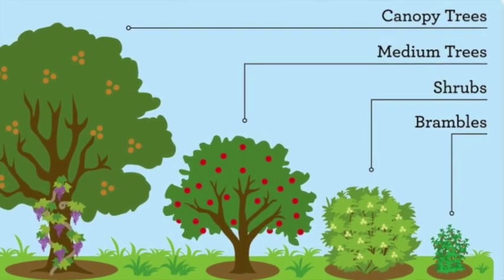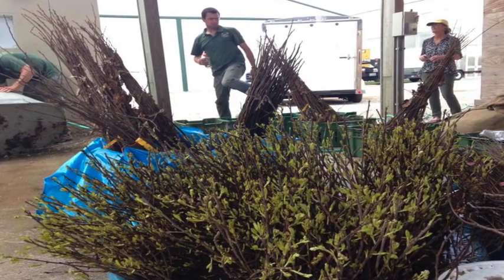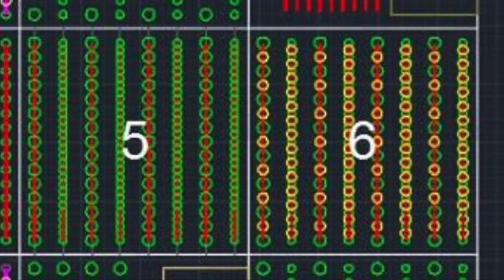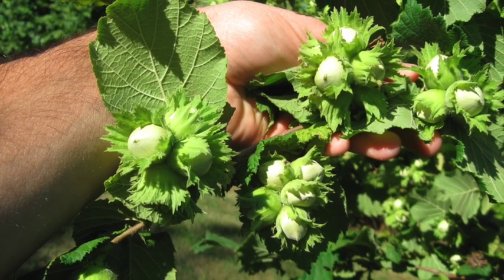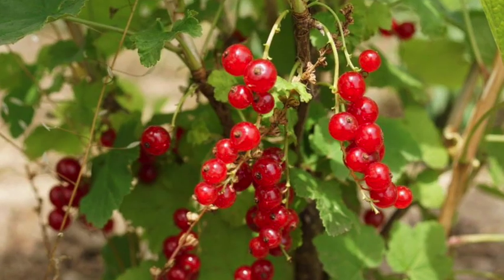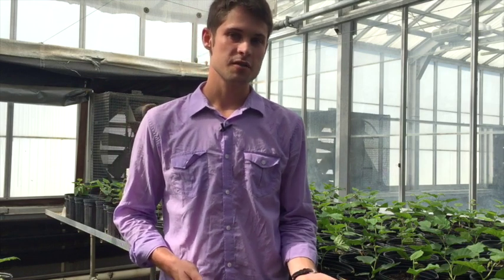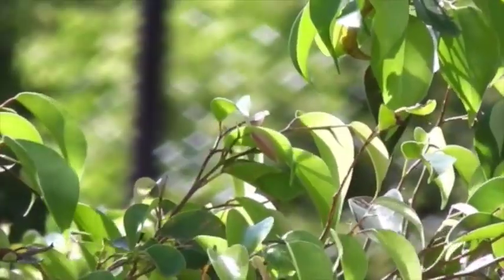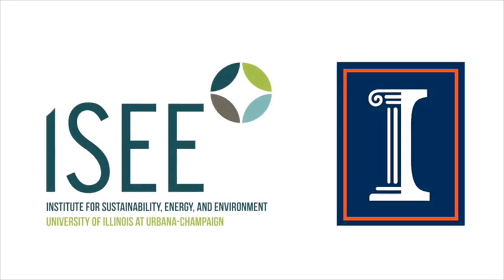Multifunctional Woody Polyculture - iSEE Research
Most modern agriculture today uses one type of crop planted over a large area that is harvested once a year and replanted the next. iSEE researchers are exploring how planting several perennial crop species together in the same field may increase wildlife diversity and soil fertility while reducing requirements for fertilizers, herbicides and pesticides and runoff from fields.

This project is also known as the Agroforestry for Food porject. You can follow them on Facebook at /AgroforestryforFood.